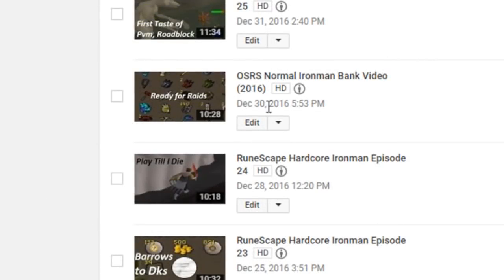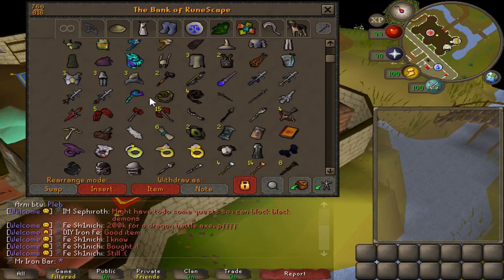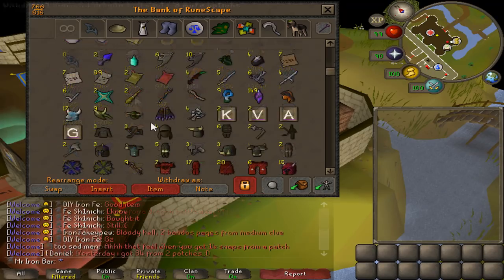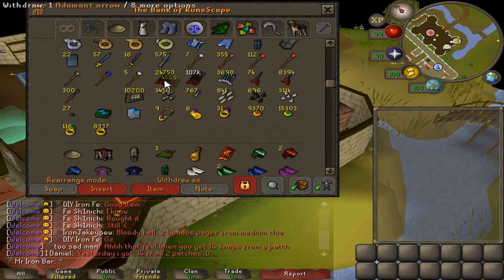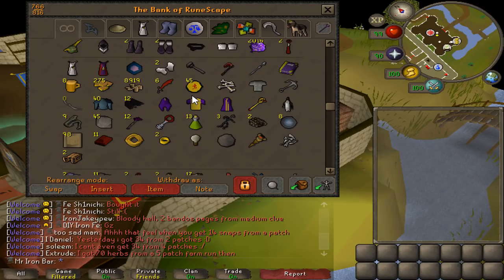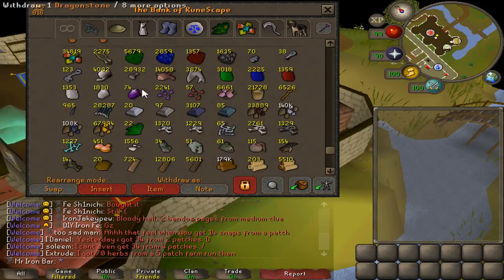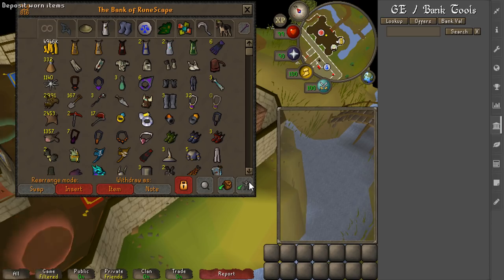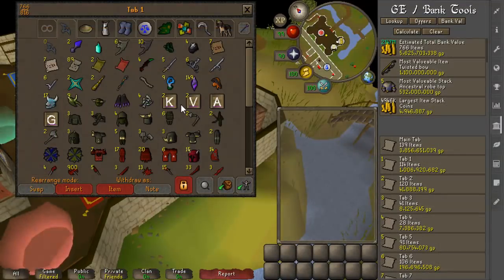Ironman Bank Video 2 Years of Progress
Song Title: WRLD - Orbit
Episode 184.5 of Iron Bar OSRS Ironman Series